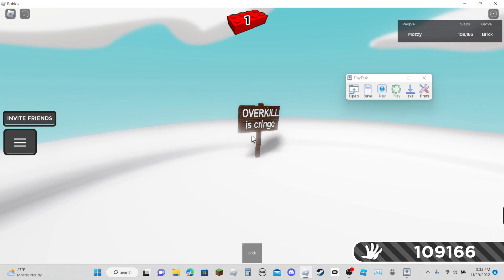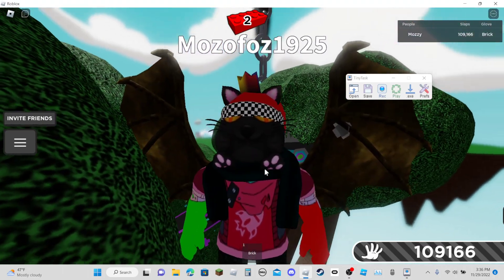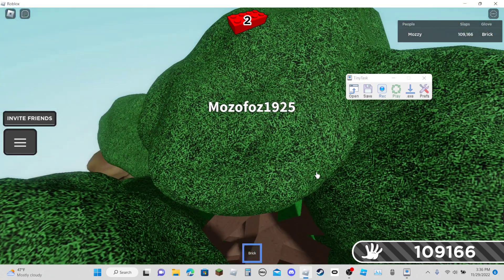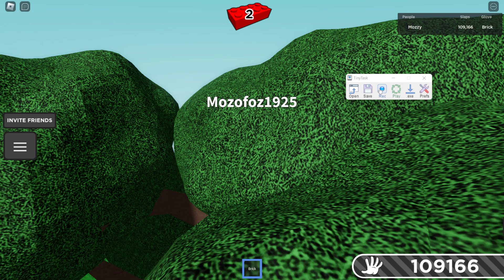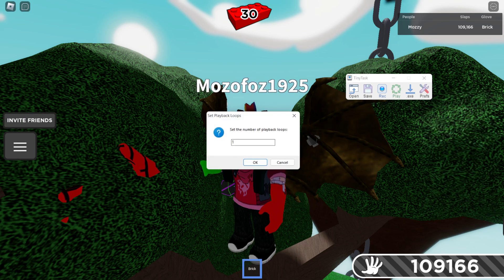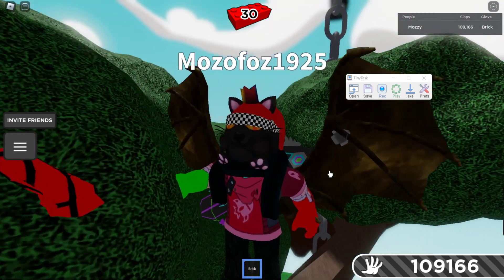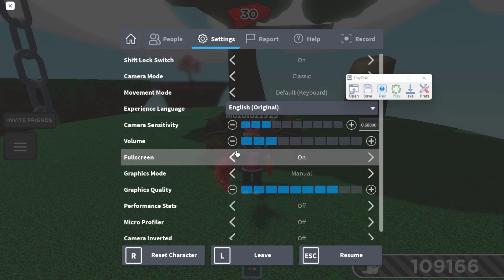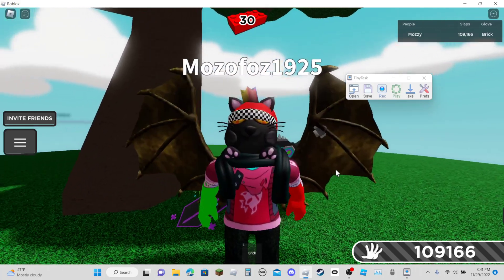How to set up Tinytask for getting Trap and 1000 Bricks in Slap Battles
Hey guys, in today's vid I show you guys my set up for getting 1000 bricks fast.